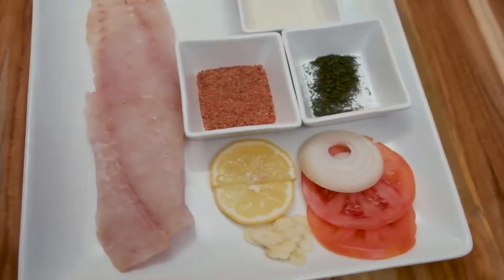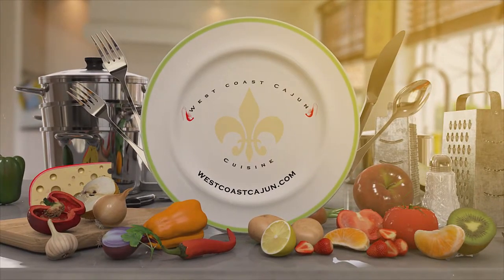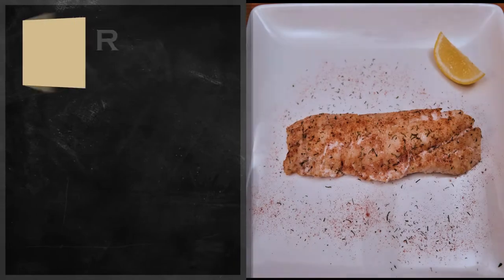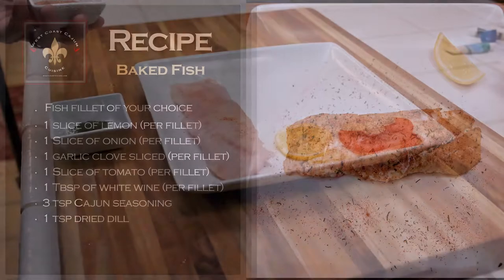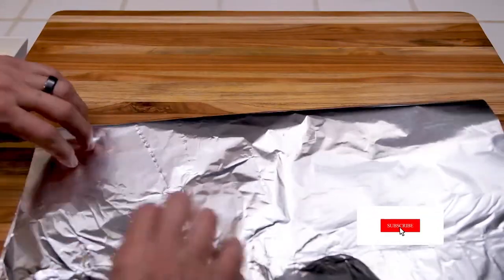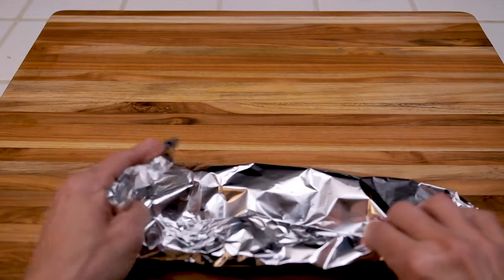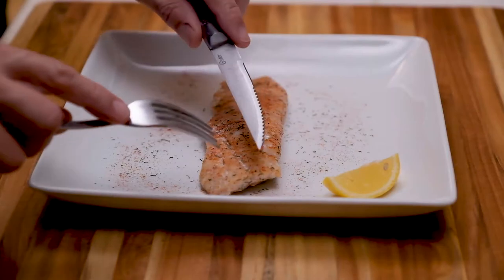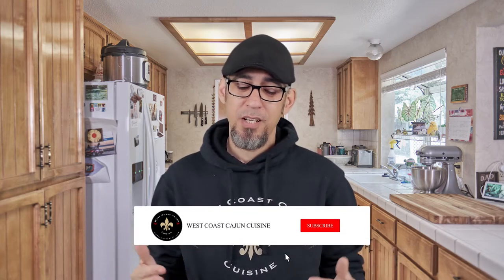Cajun Baked Fish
Cajun Baked Fish Is an easy and quick way to add some flavor to your favorite fish! This recipe actually steams fish in foil in the oven or grill. I make this recipe when I'm camping and fishing in the mountains and though I would share it with you!
Recipe
Fish of your choice
A slice of Lemon (per fillet)
A slice of Tomato (per fillet)
A slice of Onion (per fillet)
1 clove of garlic sliced (per fillet)
1 Tbsp white wine
3 tsp Cajun seasoning
1 tsp Dried Dill